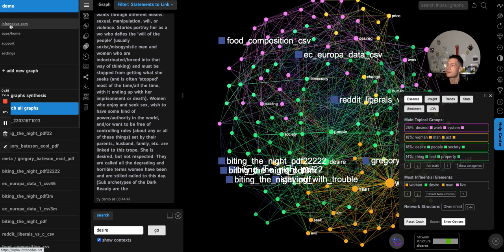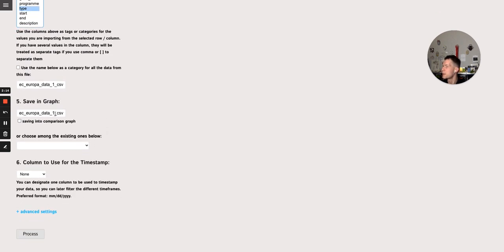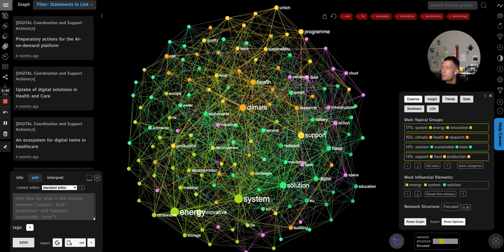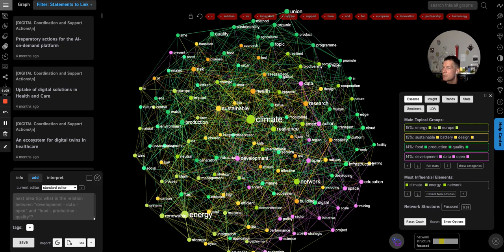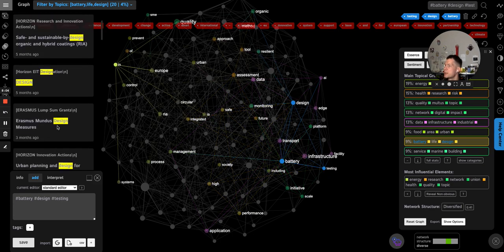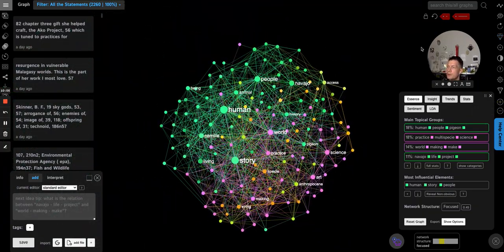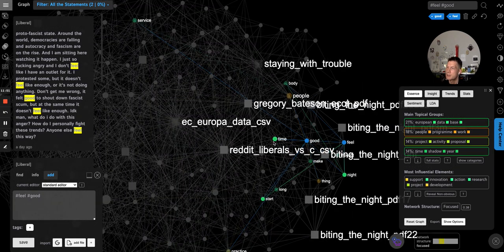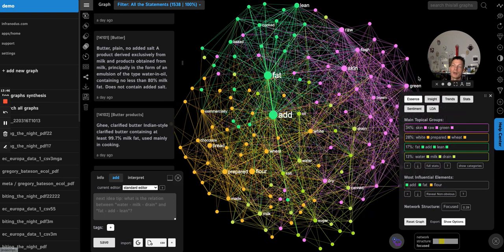Webinar #13: InfraNodus New V2 Demo — Bigger Files, Global Search, Graph Overview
If you would like to try the new infranodus version, send me your username via our support portal